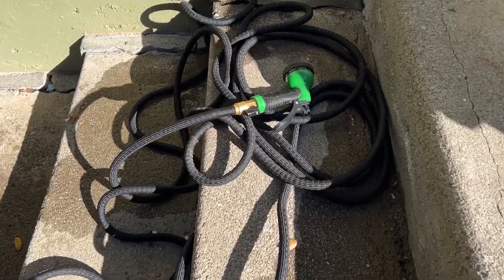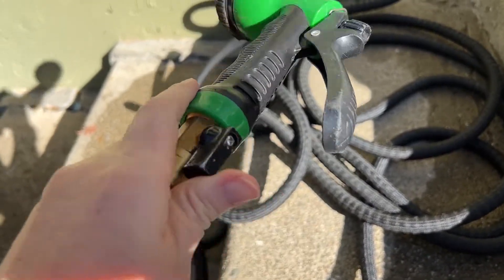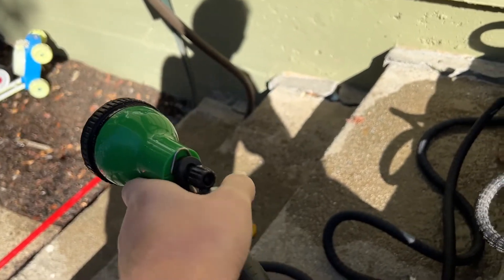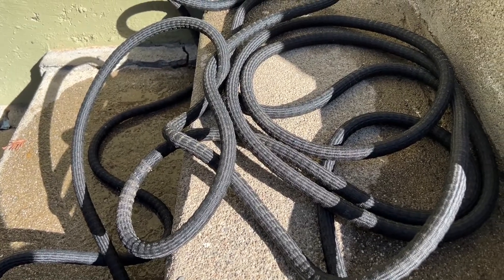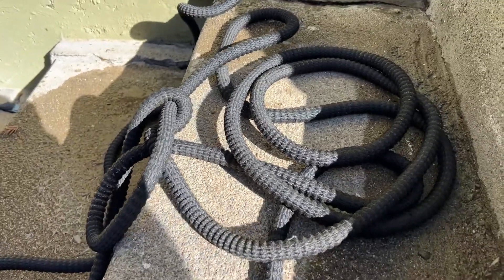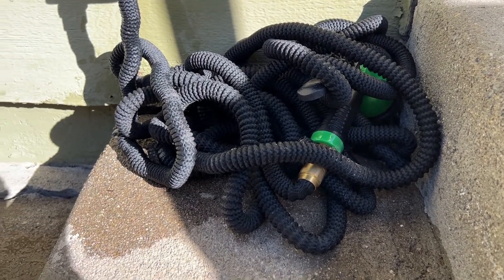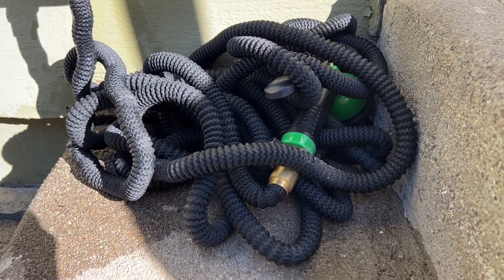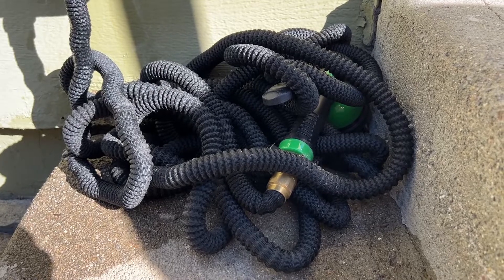Joey's Garden Expandable Hose Review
I share a review and demo of the Joey's Garden expandable hose. Browse or shop for all the products we review on our Amazon